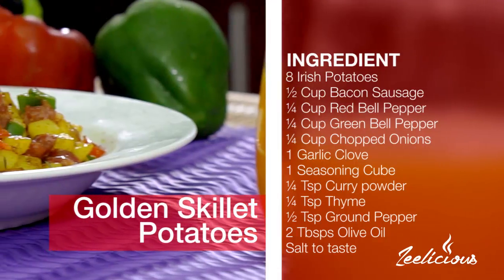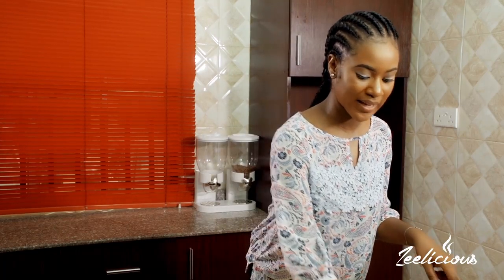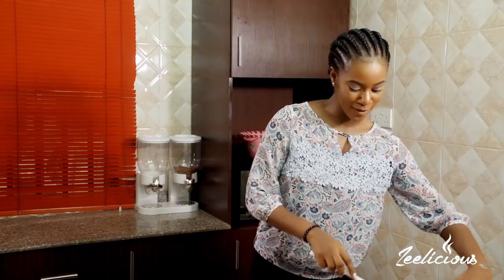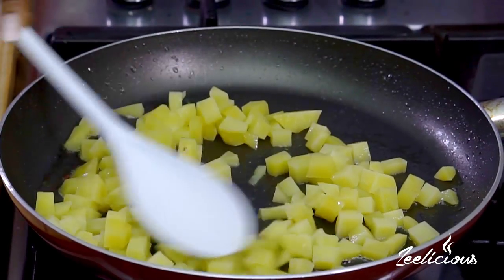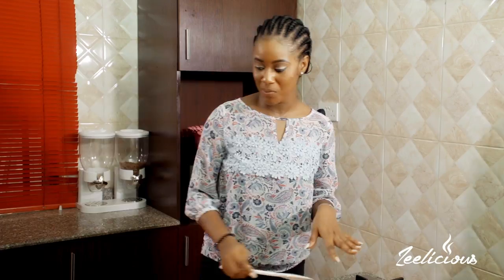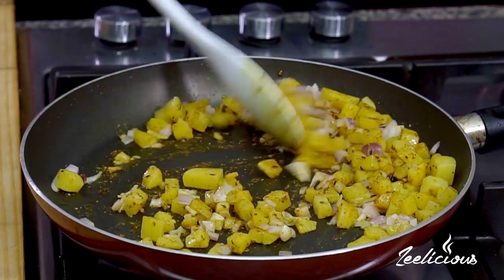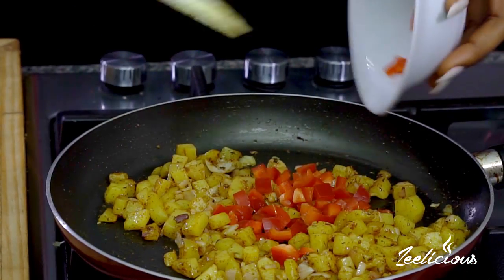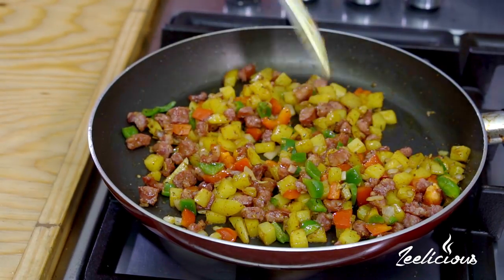BREAKFAST POTATO RECIPE - GOLDEN SKILLET POTATOES - BREAKFAST RECIPE - ZEELICIOUS FOODS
In this video, I am showing you how to make an easy breakfast recipe using Irish potatoes...This Golden Skillet Potato recipe is one of my all time favorite breakfast recipes because it is super quick and easy.